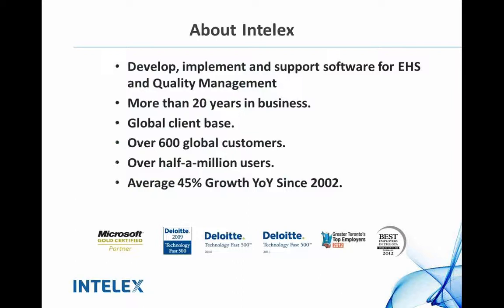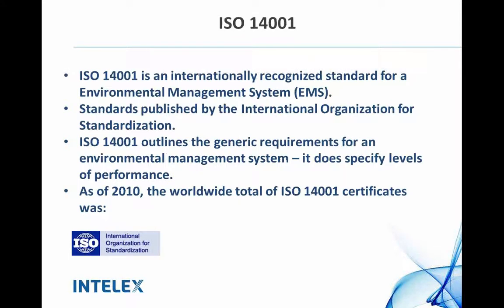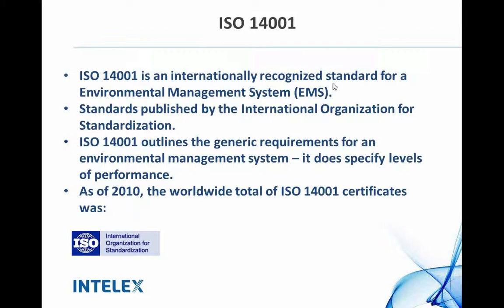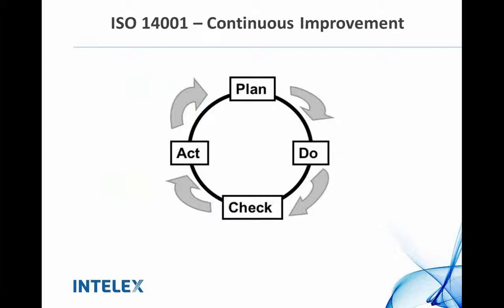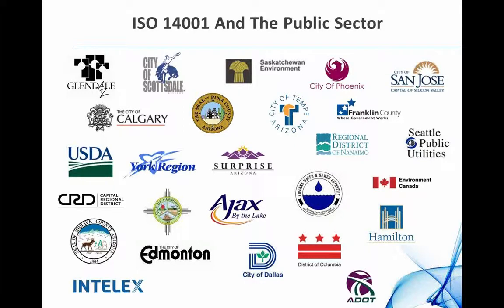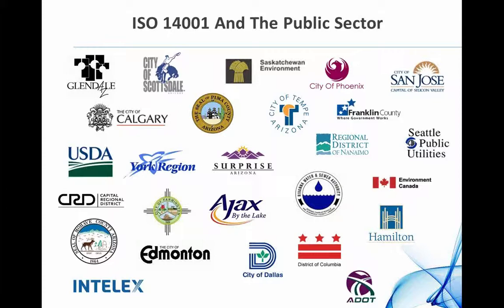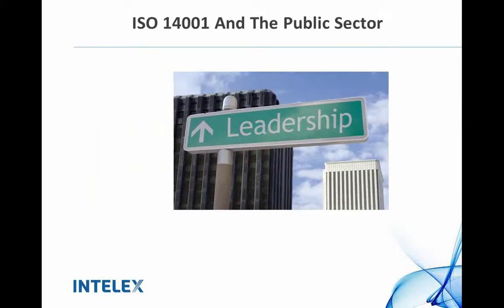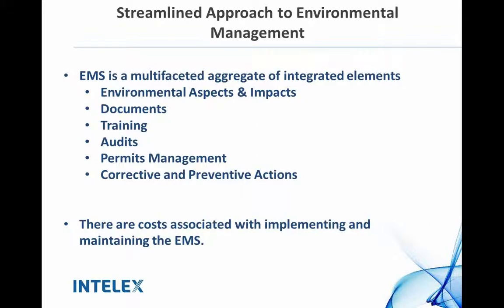Streamlining Environmental Management in the Public Sector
ISO 14001 has become the go-to environmental management standard for cities, state governments, and public sector organizations of every size and shape. With today_ _s emphasis on sustainability and environmental responsibility, it_ _s incumbent on all levels of government to ensure their environmental programs are running at top performance and generating ROI through efficiency and time savings.Streamlining Environmental Management in the Public Sector is a free 30-minute webinar led by Senior Government Solutions Specialist Jason Fitzpatrick that outlines how public sector organizations have led the curve on environmental stewardship by leveraging the power of technology to significantly improve their environmental programs.Key topics covered include:- Why adopting ISO 14001-based Environmental Management Systems has become increasingly popular for public sector organizations around the globe.- How ISO 14001-supported Environmental Management Systems enable government and business to speak the same language of sustainability and environmental responsibility.- How to best implement an environmental management system within the context of government and demonstrate ROI.- How to gain organization-wide buy-in for an EMS program.- How ISO 14001-certified government entities gain the opportunity to act as a _ ómentor_ _ to similar bodies.- How to leverage technology tools to achieve consistent, sustained environmental management compliance, and more.Try Intelex Free Today